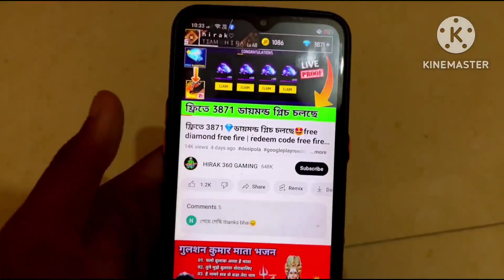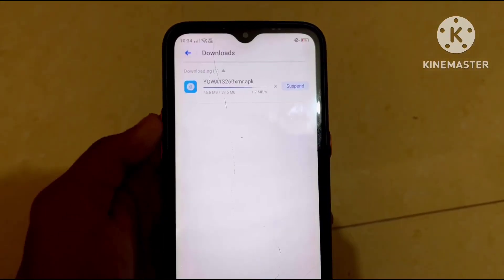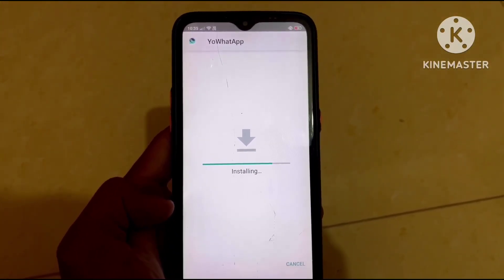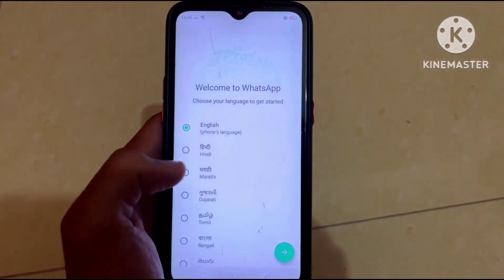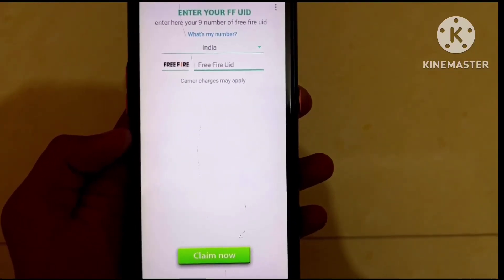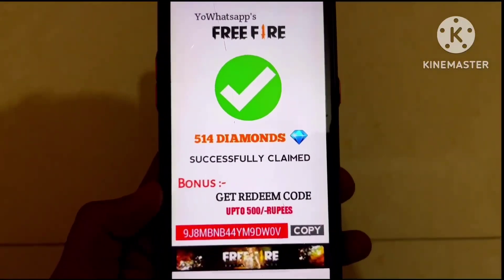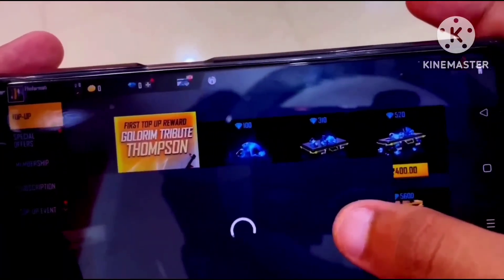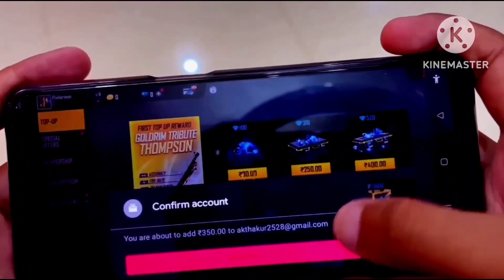Today 480 Redeem Code 😵 പെട്ടന്ന് Claim ചെയ്യു 🔥 | Free Fire New Redeem Code | Limited Time Only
Get 160 Rs Redeem Code Fast 💎😍
Free 550💎 Winzo gold Diamonds Claim👇😍

ROAD TO 400K FREEK FAMILY 🔥❣️💚

📌Hashtag Related to the video :-

play store redeem code free
free google play gift cards
google redeem code free
free google play gift card 2023
google play card

2.free google play gift cards 2023
3.how to get free google play gift cards 2023
5.google play store free redeem code 2023
6.google play free redeem code trick 2023
7.free google play gift cards in 2023
8.google play store free redeem codes new latest trick

1) free diamonds in free fire OB39 update
2) after ob39update free diamonds trick
3) freefire diamond
4) new trick get free diamonds
5) Get Free Unlimited Diamonds in free fire
6) freefire me free diamond kaise milega
7) How To Get Free Diamond in Free Fire Without Paytm No app no paytm
8) get free diamond in free fire